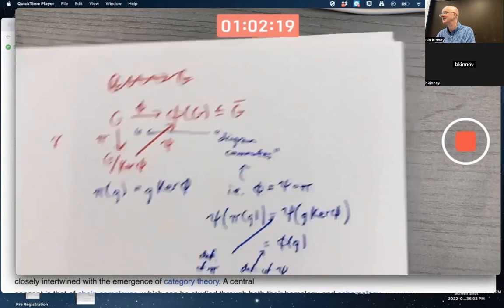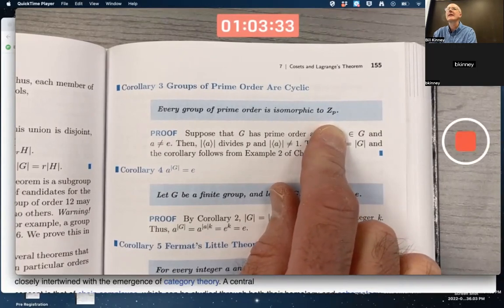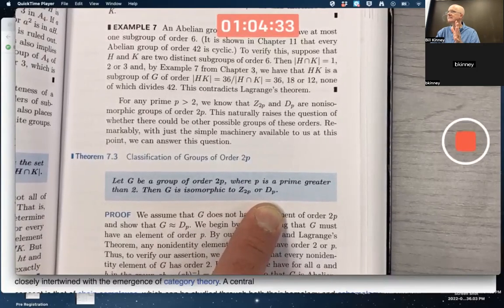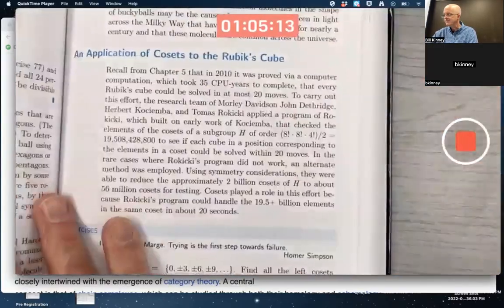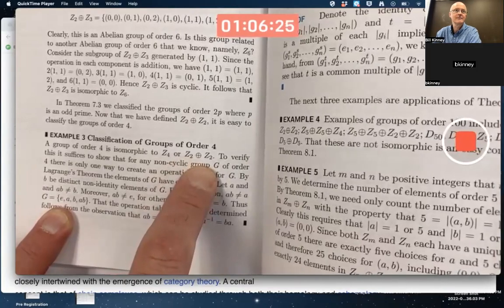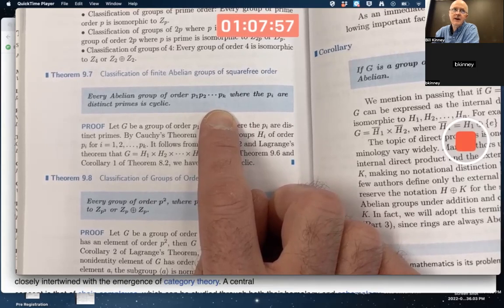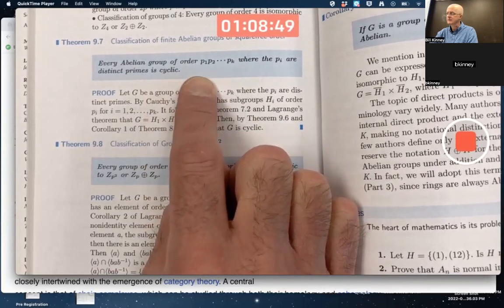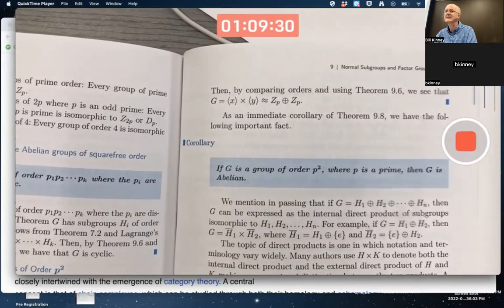A Quick Summary of Finite Group Theory Basic Classification Facts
In group theory, if p is a prime number, how are groups of order, p, 2p, and p^2 classified? How about Abelian groups of order p1*p2*. *pn, where these are distinct primes? 🔴 "Contemporary Abstract Algebra", by Joe Gallian